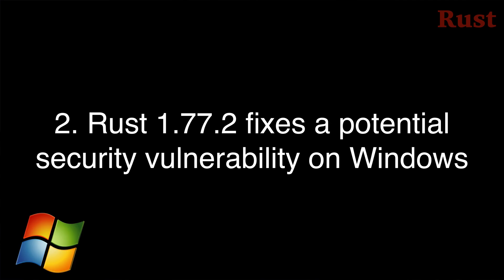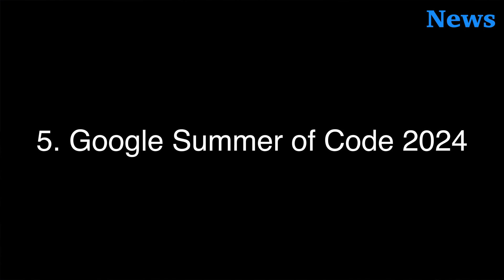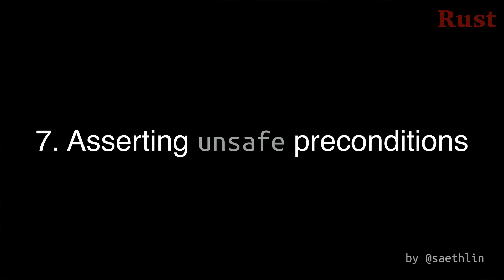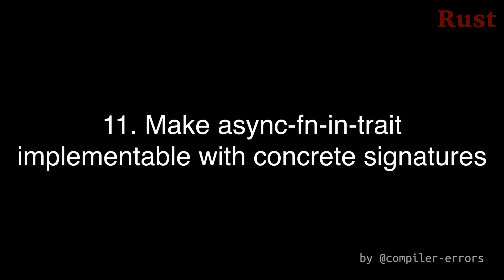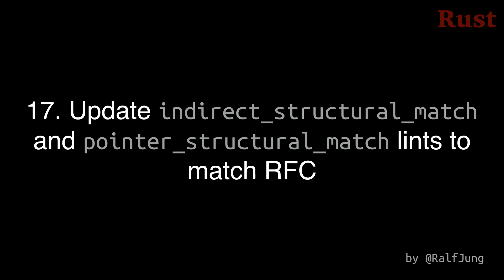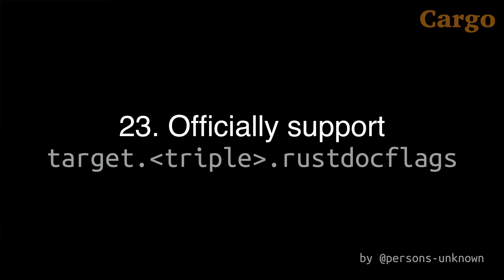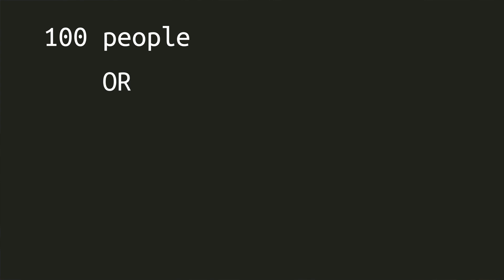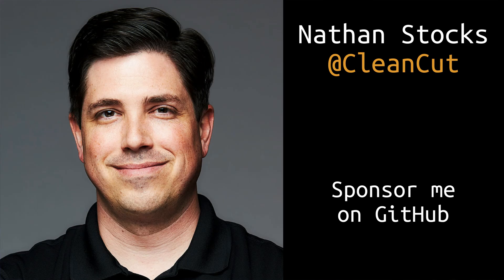Rust 1.78.0: Last Rust News Video...ever?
New changes Rust 1.78.0! Sponsor me on GitHub for more videos

0:00 Last video?
0:21 Intro
0:36 Catch Up
0:39 1. RustConf 2024
1:11 2. Rust 1.77.2
1:41 3. Changes to Rust's WASI targets
2:44 4. Default to rust-lld on nightly x86_64-unknown-linux-gnu
3:18 5. Google Summer of Code 2024
4:22 Rust 1.78
4:31 6. Stabilize #[diagnostic] and #[diagnostic::on_unimplemented]
5:23 7. Asserting unsafe preconditions
6:27 8. Deterministic realignment
6:52 9. Windows 10 is the oldest supported version
7:08 Other Rust Changes
7:18 10. Stabilize #[cfg(target_abi = ...)]
7:44 11. Make async-fn-in-trait implementable with concrete signatures
7:53 12. Matching NaN is now a hard error
8:08 13. Allow static mutable references to arbitrary types
8:33 14. Extend invalid_reference_casting lint to include references casting to bigger memory layout
8:59 15. New lint: non_contiguous_range_endpoints
9:25 16. Add wasm_c_abi future-incompatibility lint
9:44 17. Update indirect_structural_match and pointer_structural_match lints to match RFC
9:59 18. Promote lint to hard error: const_patterns_without_partial_eq
10:13 19. Split refining_impl_trait lint into _reachable, _internal variants
10:29 Cargo
10:33 20. Stabilize global cache database
11:01 21. Stabilize lockfile v4 format
11:20 22. Auto-detect when terminal supports non-ASCII Unicode characters
11:50 23. Officially support target.(triple).rustdocflags
12:09 24. Ensure users know a feature is being created
12:20 25. Improve error when adding registry packages while vendored
12:27 26. Collapse generated file list
12:46 27. Print "Creating" rather than "Created" Status
13:00 28. Cargo keys and definitions note moved from Cargo.toml to output
13:14 The End...?
14:24 So let's try this...
15:18 Today's Artwork
16:17 Outro

for Ultimate Rust Crash Course and other Rust courses or sponsor me on GitHub